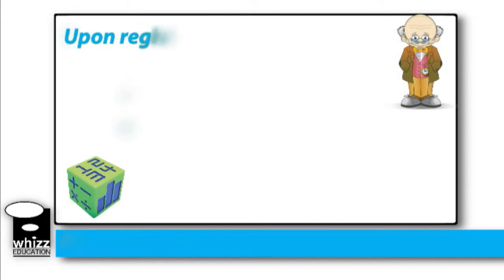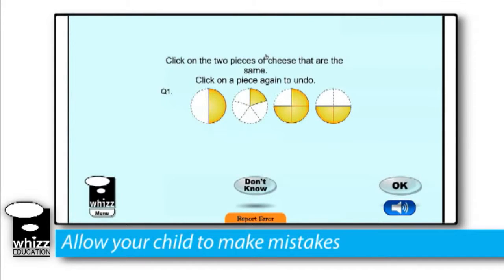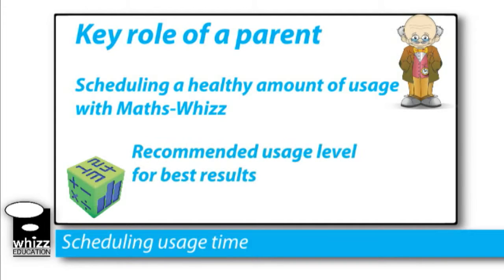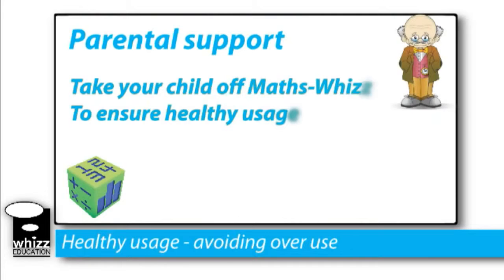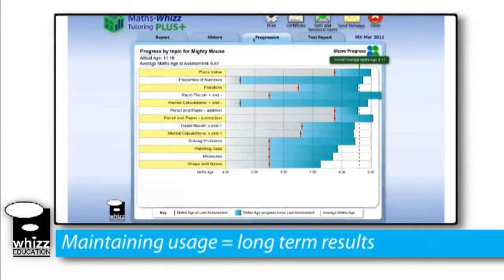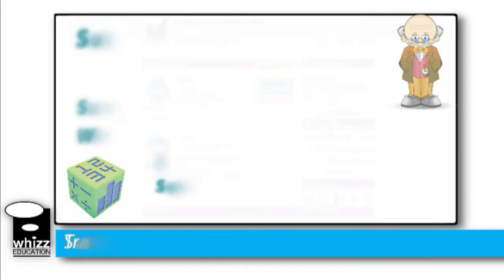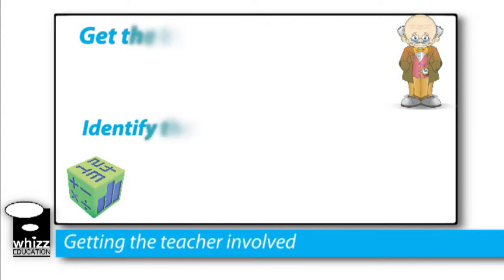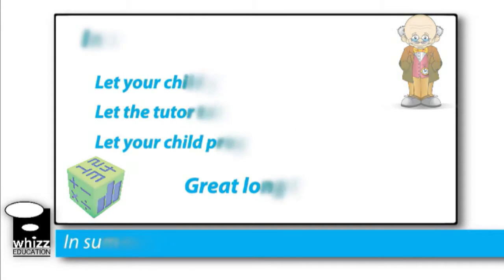Parent Overview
How parents can support their child in getting the most out of Maths-Whizz